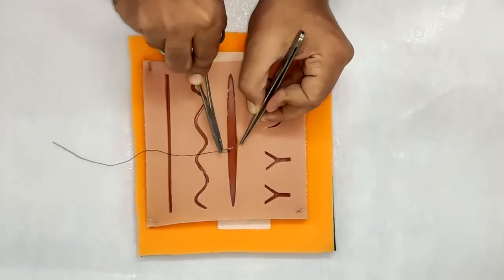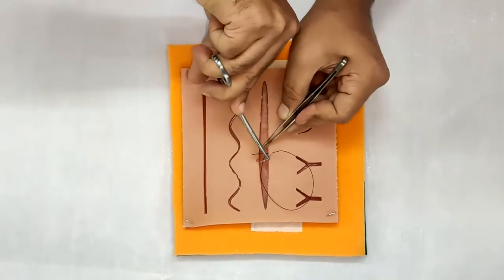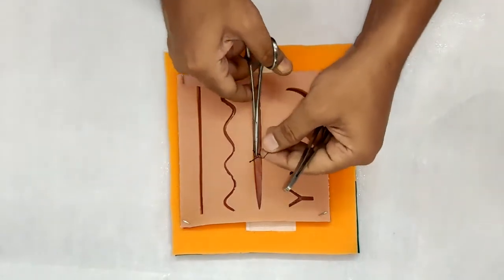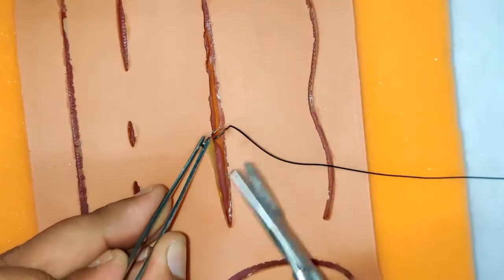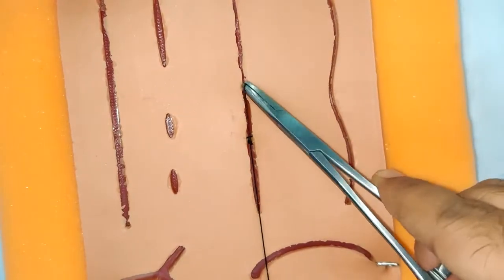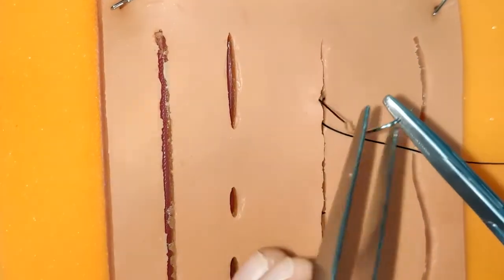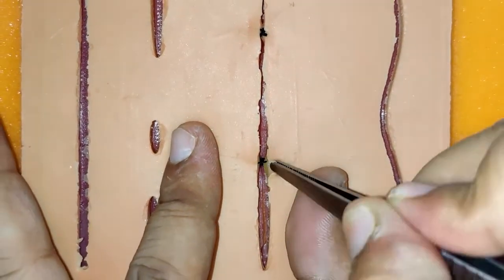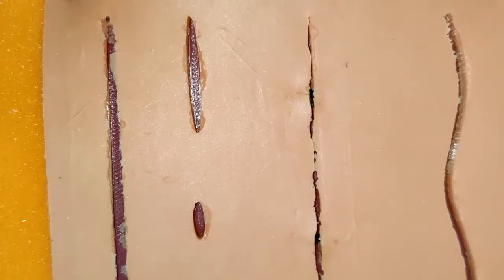Simutomy- Learn Subcutaneous Buried Suturing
Welcome to Simutomy's Online Learning Content!

In this video, you will learn the Advanced Level Suturing Techniques on Simutomy's Suture Pads.

Watch & Learn:

1. Simple Sutures

Suture passed through both the edges at equal depth, and then a knot is tied. This type of suture technique is more commonly practiced. It is a strong suture technique. This suture ensures that even if one suture gapes, entire wound does not gape or no loosening of other sutures.

2. Vertical Mattress Sutures

This technique of suturing is preferred in areas where wound contraction can lead to scar dehiscence or broad scar formation. The pattern of suturing is 'Far- Far- Near - Near' bites of the tissue. The knot is perpendicular to the wound, and the bites are deep for 'Far-Far' bites  and superficial for 'Near-Near' bites. This avoids tension on the approximated edges and prevents inversion of wound edges. However, this technique leads to poor cosmesis.

3. Horizontal Mattress Sutures

The horizontal mattress suture is a type of everting suture that distributes tension along a wound's edge. This method is typically used to bring wound edges together over a long distance or as the first stitch to anchor two wound edges together (holding sutures). These sutures, like vertical mattress sutures, contain a substantial quantity of tissue within the suture thread's passage and can be used as initial sutures to keep skin flaps in place. The suture can also be used to hold together weak skin, such as that of an elderly patient or a patient on long-term steroid therapy.

4. Subcutaneous Buried Sutures

Buried suture is critical for transferring wound stress to the dermis rather than the epidermis and for sealing dead space. It supports the healing wound for a longer period of time and improves the cosmetic outcome. An absorbable suture is placed at the subcutaneous level and brought out at the dermal level on the same side of the wound, after which the wound edge is everted using a skin hook.

In a surgical or traumatic incision, the subcutaneous suture is comparable to interrupted sutures with buried knots, but it is put deeper in the tissue. This suturing technique is mostly utilised to remove dead space from a wound's depth. When utilising this approach, always utilise absorbable sutures by default.

5. Subcuticular Sutures

The subcuticular continuous suture makes apposition of the wound edge an ease. Because no exterior sutures are used, scarring is minimal. Rather, a subcuticular suture is put beneath the epidermis, either with an absorbable or non-absorbable suture, with exterior knots at the far ends of the laceration or incision to allow the suture to be readily removed. Subcuticular continuous sutures, when used correctly, yield the best cosmetic effects. The disadvantage is that the procedure takes a long time. The sutures, on the other hand, are easily removed, making this a typical procedure for children. In most circumstances, the subcuticular suture will produce a very pleasant cosmetic appearance, but it will provide very little wound eversion on its own.
and other suturing techniques.